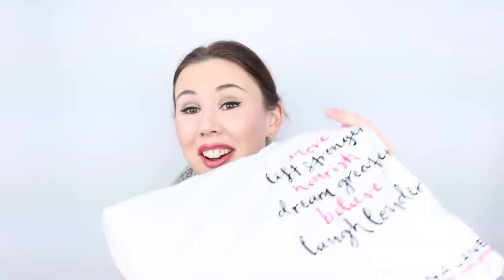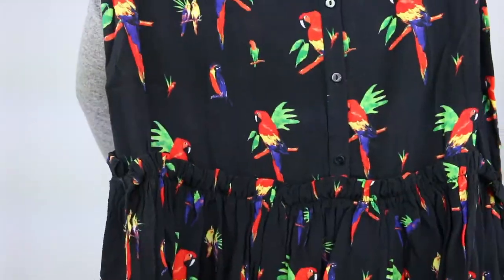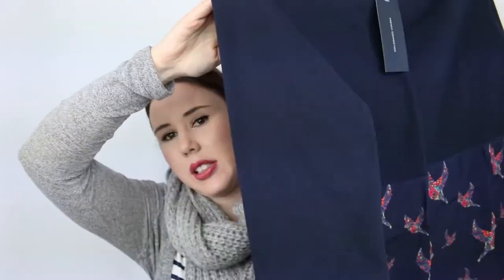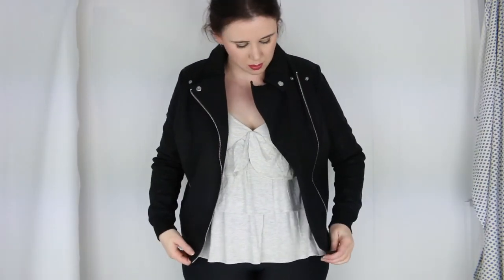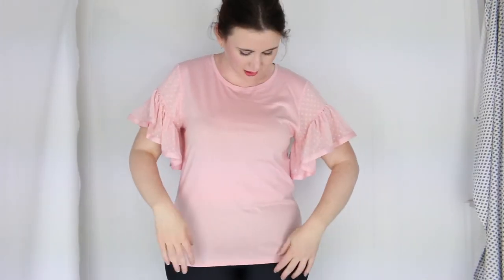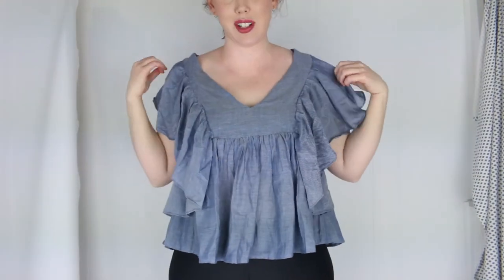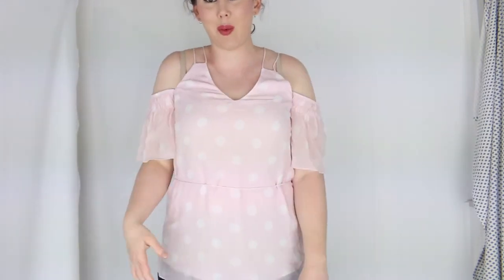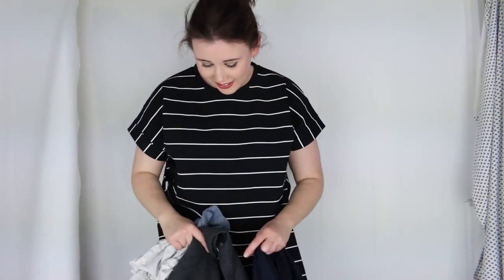Huge Australian Online Clothing Haul | French Connection, Seed Heritage & Lorna Jane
In this video I share with you all the clothing that I have purchased online recently from French Connection, Seed Heritage and Lorna Jane. I also try them on for you. If you want to see what I picked up the check out this Huge Australian Online Clothing Haul.

Links:

Instagram.com/themakeup_enthusiast/

I purchased this box with my own money and all opinions are my own.